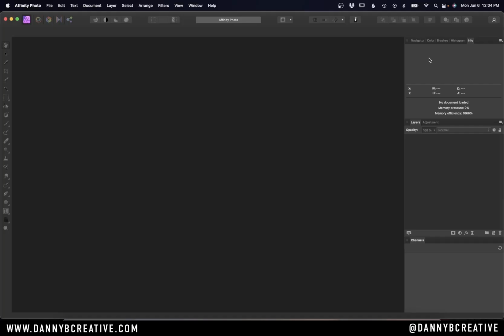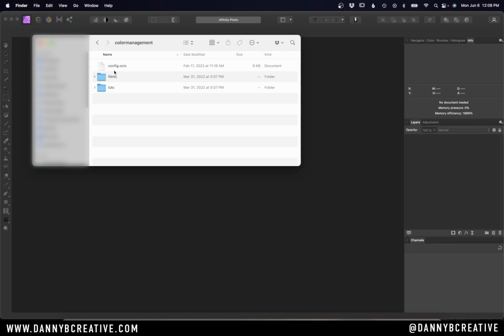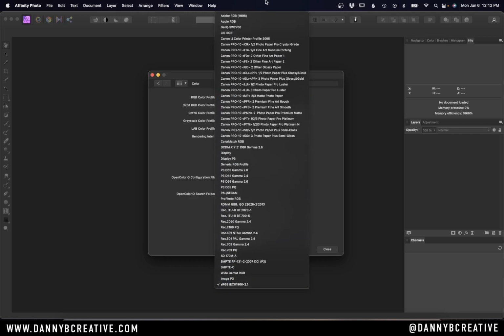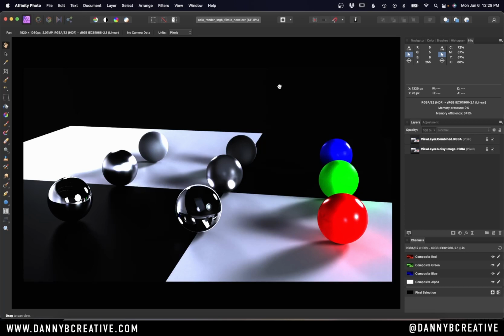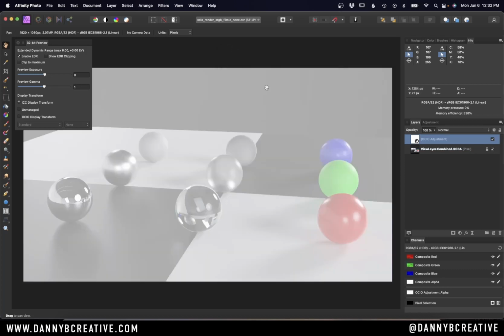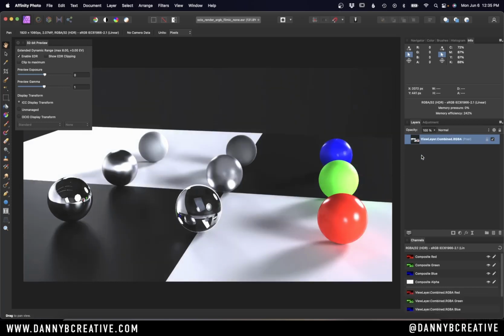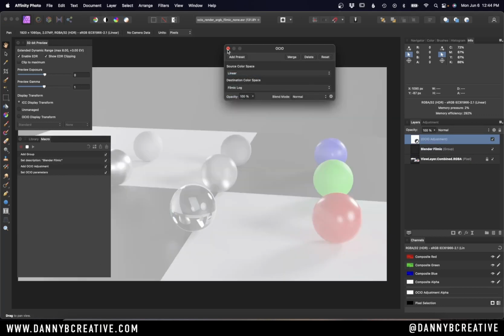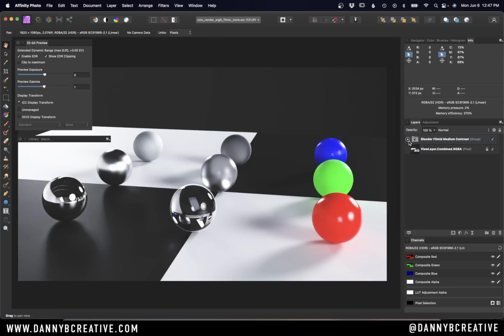Configure Blender Filmic in Affinity Photo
In this short tutorial, I'm going to walk you through setting up color management in Affinity Photo with Blender's Filmic profiles.

Affinity Photo doesn't have color management set up by default, so we'll set it up with Blender's OCIO config files and LUTs. After we're set up, we'll import an OpenEXR file and build our Filmic look inside of Affinity Photo